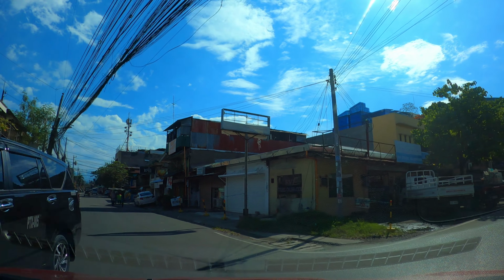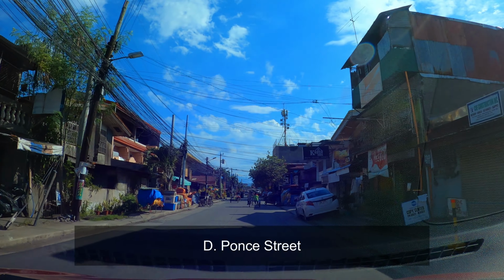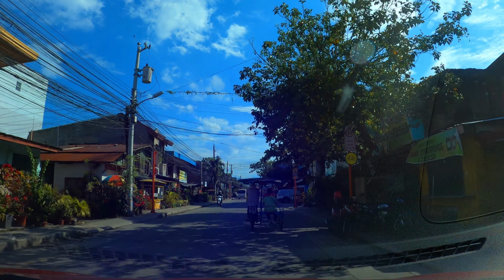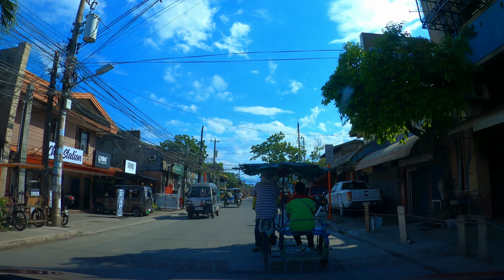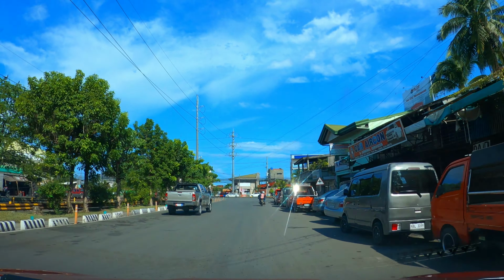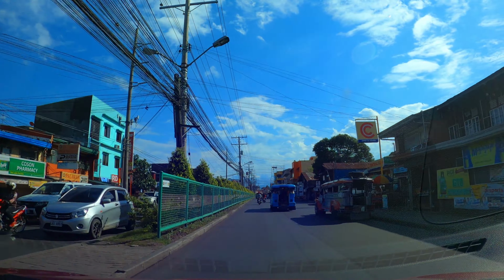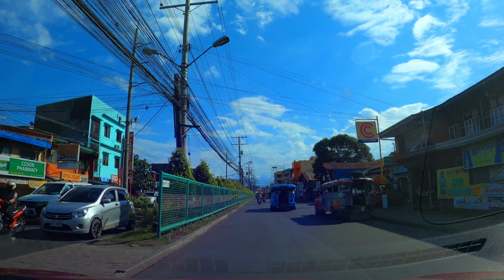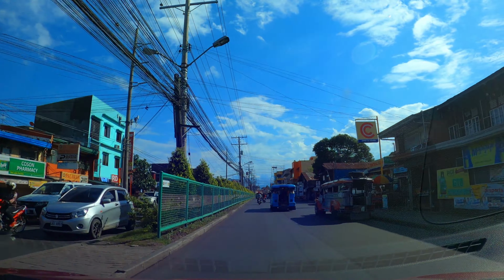At Ecoland, Davao City | JoyoftheWorld: Travel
For this video, we will go to Ecoland, Davao City. Our main goal is to locate the Bea and Bianca Co to buy a some home furniture. Going here, there are some progress and development along Quimpo Boulevard that will somehow give the city another landmark.

Hopefully you will again like this video!